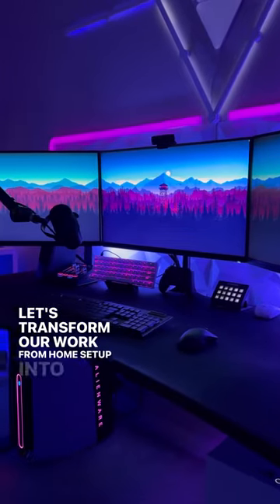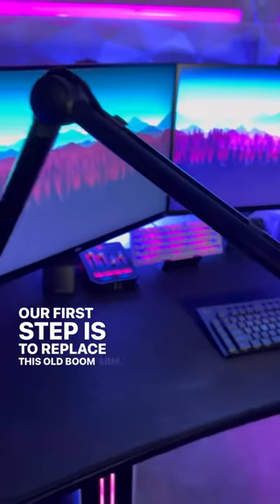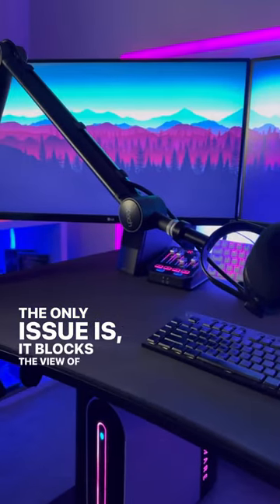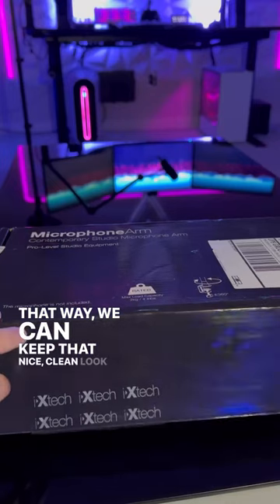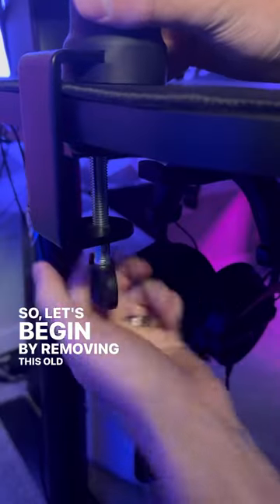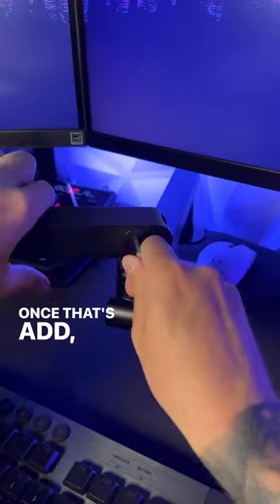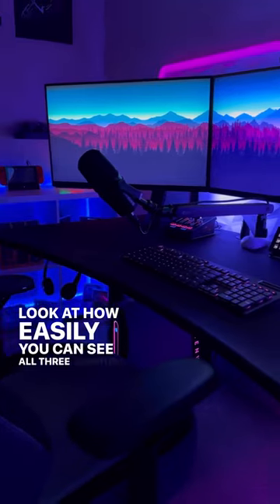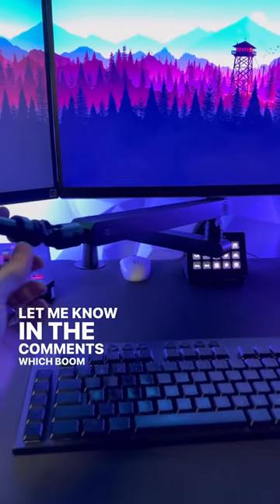IXTECH - Lizard Low Profile Mic Boom Arm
Low Profile Design: The mic arm desk mount uses a low profile design so you can use it from under your monitor and offers an adjustable height from 5.7" to 27.8". We also include a detachable rise column to offer more height making it ideal for any setup
Sturdy And Stable Build: Our desk microphone stand boom arm is made using sturdy metal to offer more stability and durable enough to provide long term use. It’s resistant to rust and corrosion as well as featuring an anti-torsion construction for everyday use
Rotatable And Adjustable: The low profile boom arm for microphone is fully adjustable and offers a 360° swivel for the microphone so you can speak, sing, and record at a comfortable angle. The adjustable head and joint allow you to get the position of the mic just right every time
Easy To organize And Use: This desk stand microphone boom arm uses a clamp installation so you can easily mount it on a wide range of desks. It features a built-in cable organizer so you can reduce clutter on your desk and keep cables neatly out of sight
Versatile And Multi-Purpose: The low profile mic arm features a 3/8" mount to provide a suitable fit for most streaming and podcast microphones. In addition, a 5/8" adapter is also available in the box content. Our desk mic stand is ideal for video recording, radio broadcasting, game streaming, online meetings, and much more whether at home or the office.